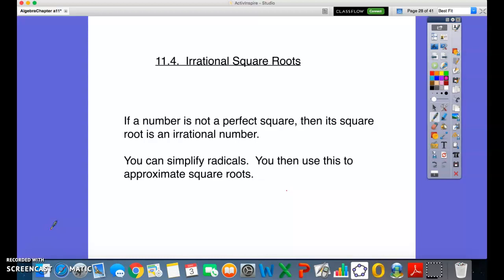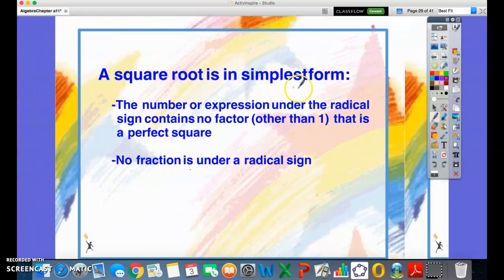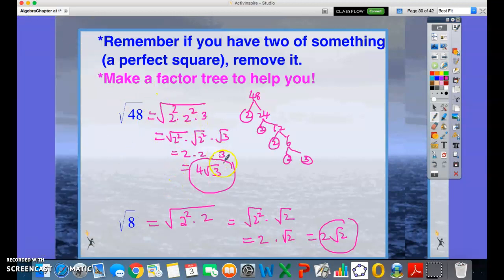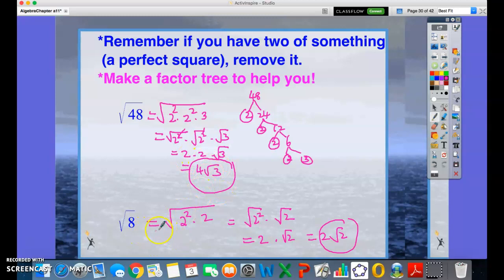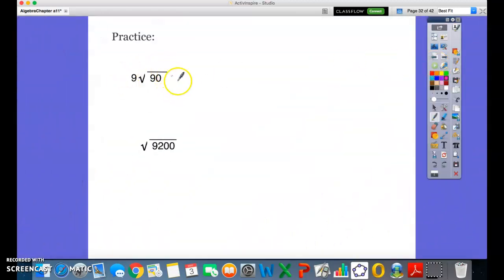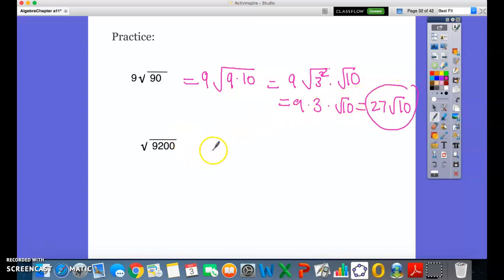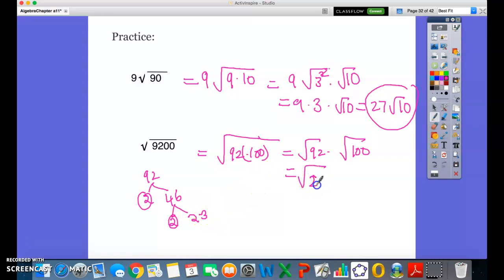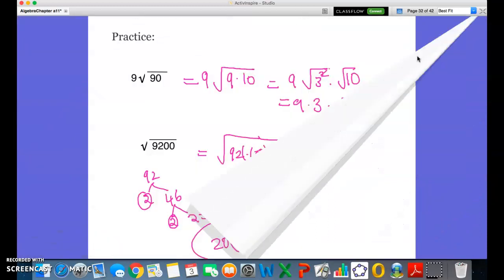Algebra Section 11.4